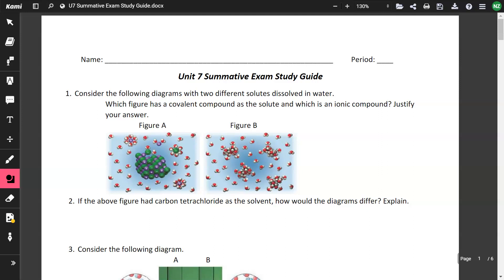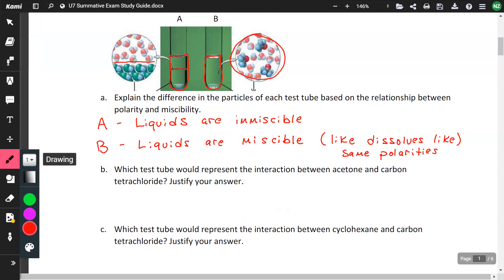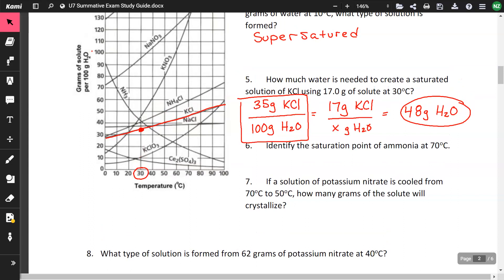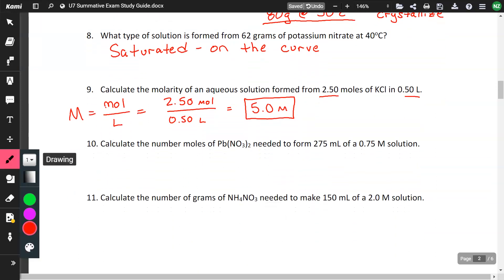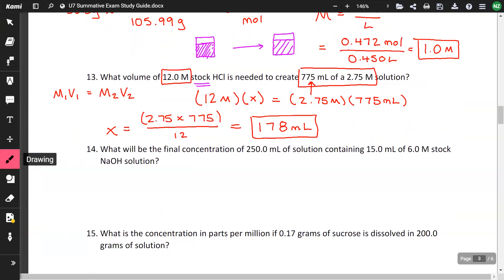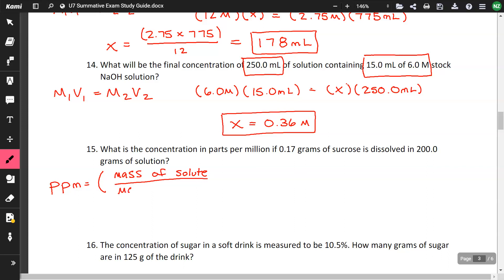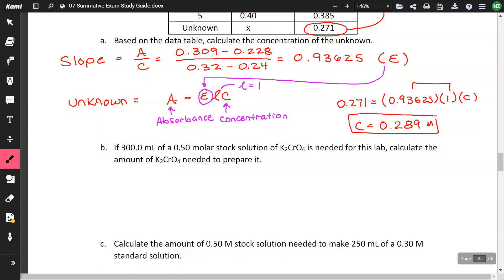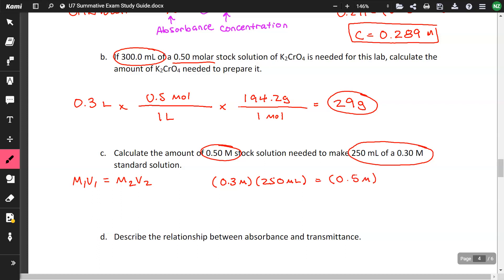Honors Solution Stoichiometry Review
Review of solution stoichiometry, molarity, and more!